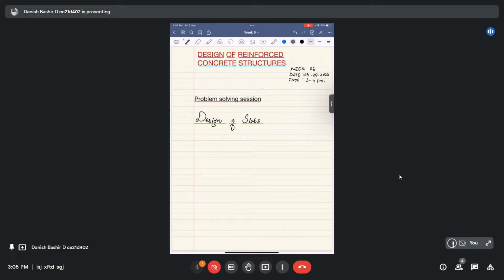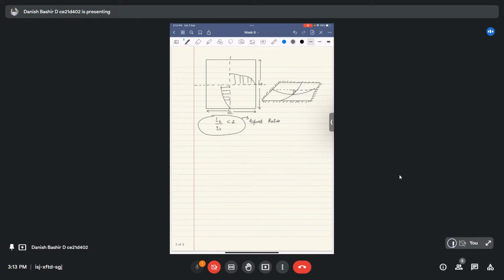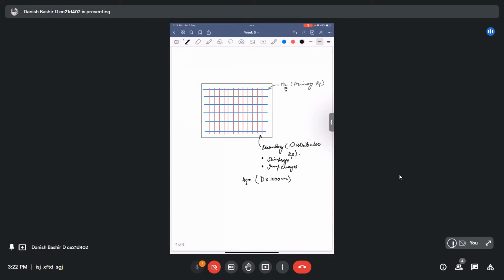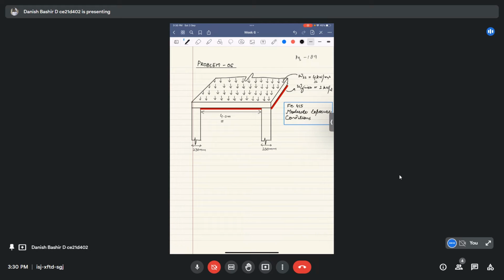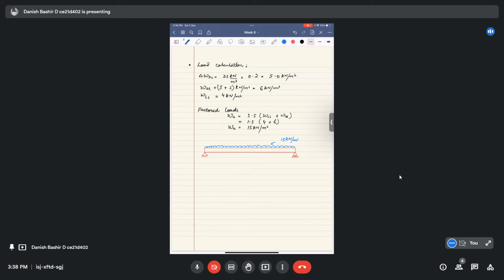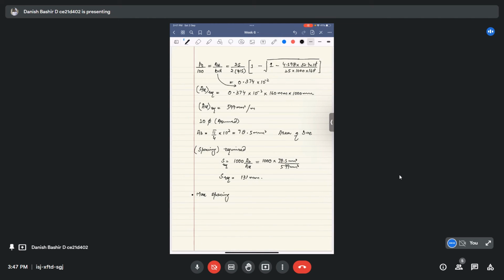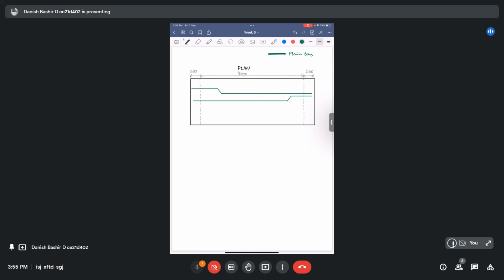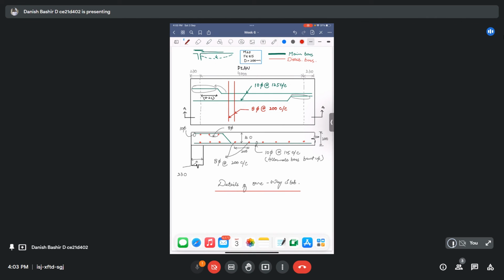Week 6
Design of one-way slabs.